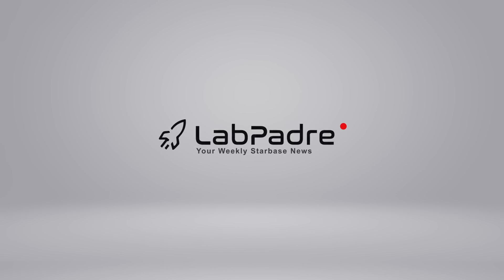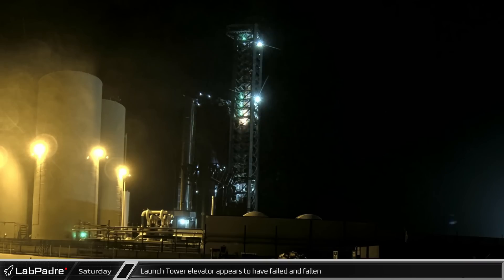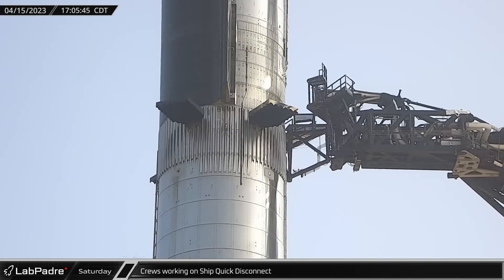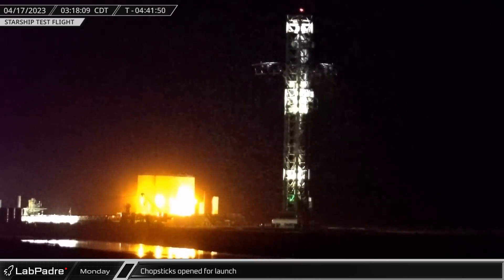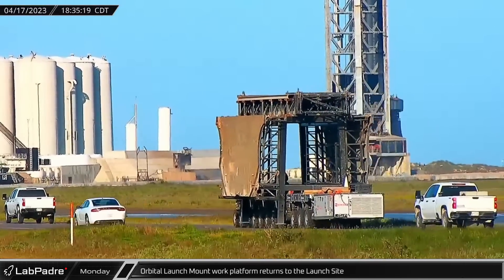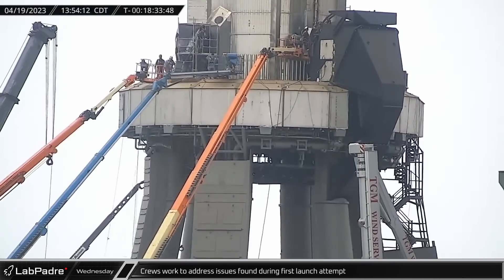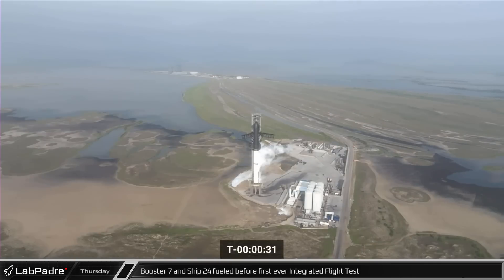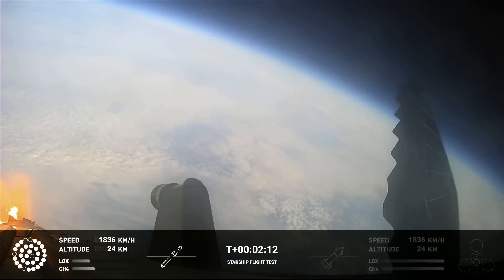Starship Takes Flight in Historic Test Launch - Starbase Weekly Update #59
This week from Starbase LabPadre is happy to bring you the final preparations and launch of Booster 7 and Ship 24 on the first ever integrated flight test of the world's most powerful rocket!

Special thanks to:
Audio/Video Editors: Lucid, timmy
Videography: LabPadre, SpaceX
Clip Capture Bot: archfan7411
Clip Reporting: Anomalia, azatht, Dag, Jade, Lucid, MLGPure, TheRedstoneHive, Thomaseo1, timmy, Vix, WLAnimal
Script Editors: 61Naps